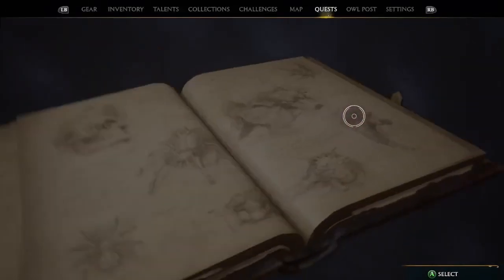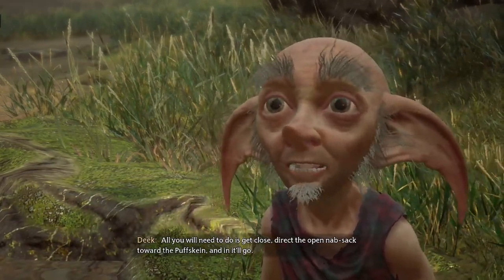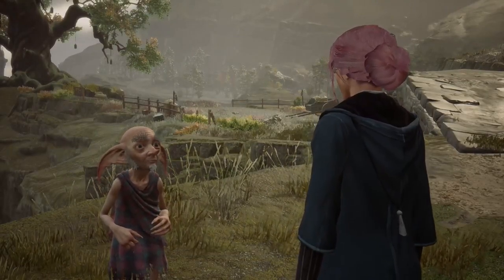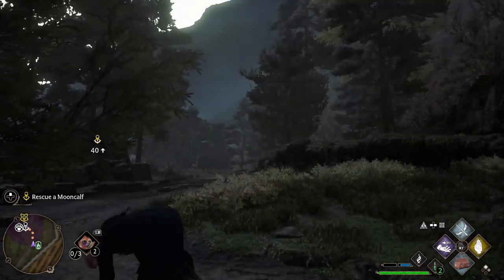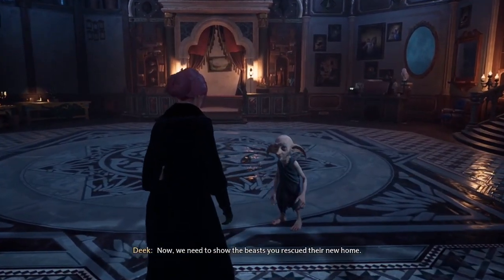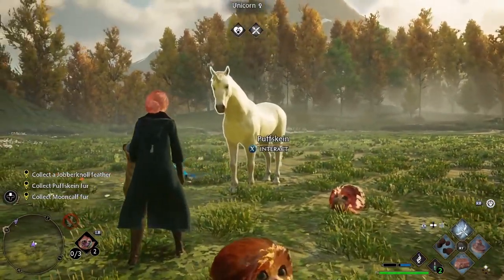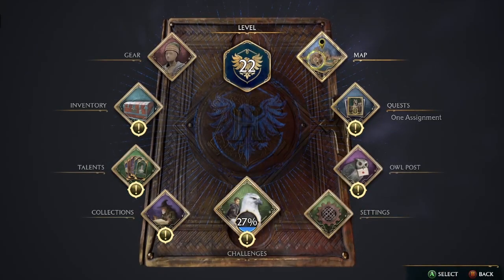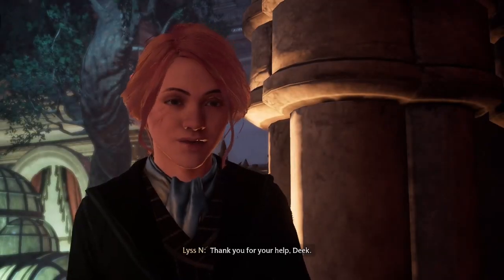The Elf, the Nab-Sack, and the Loom | Hogwarts Legacy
Eheheheh we get to learn to capture the beasts I can't wait!!

Custom PSU Cables
Vertical GPU Mount
Mouse & Keyboard